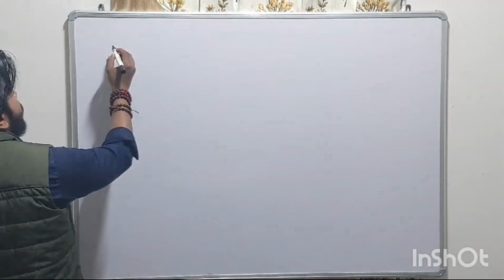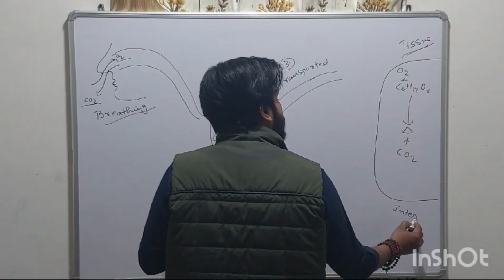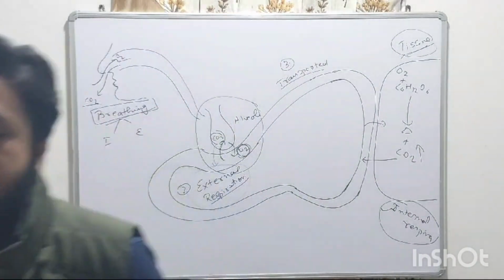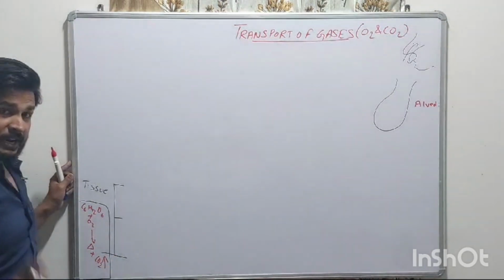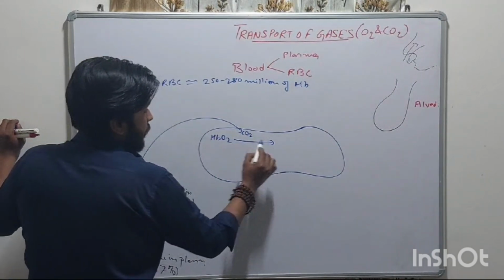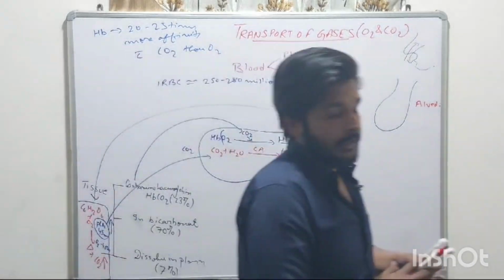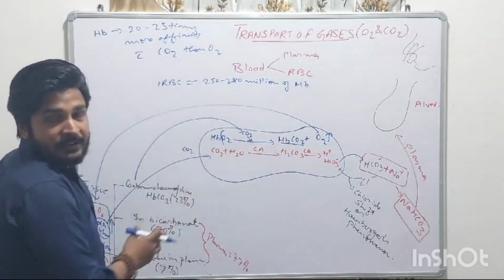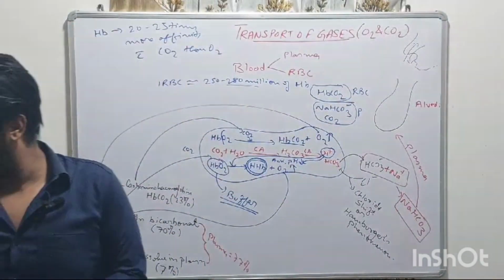TRANSPORT OF CO2 😮‍💨( BIOLOGY NEET CLASS 11)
Breathing and Exchange of gases for class 11th , neet
TO SAVE TIME YOU CAN WATCH AT 1.5X